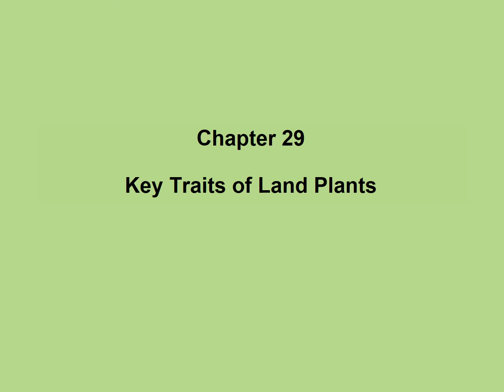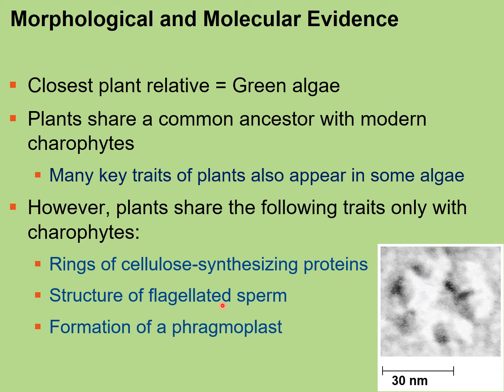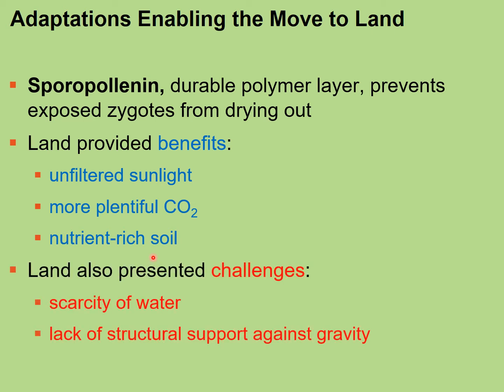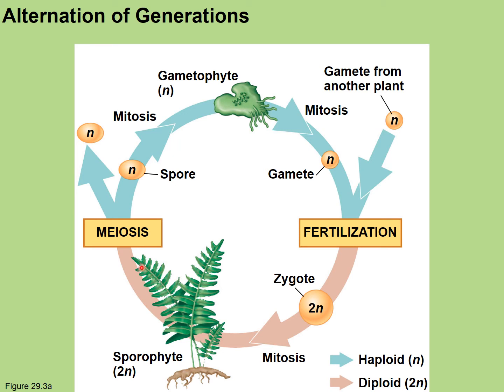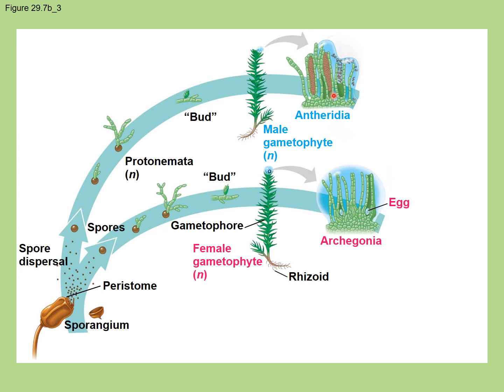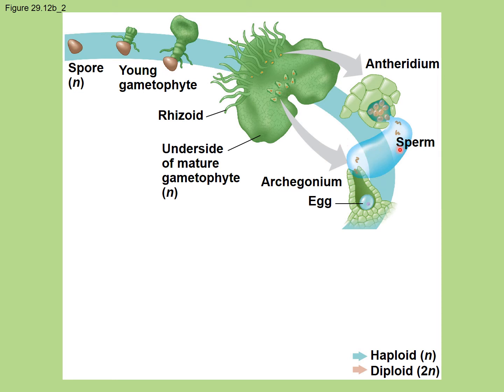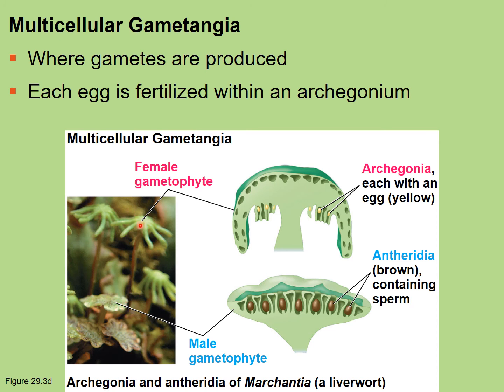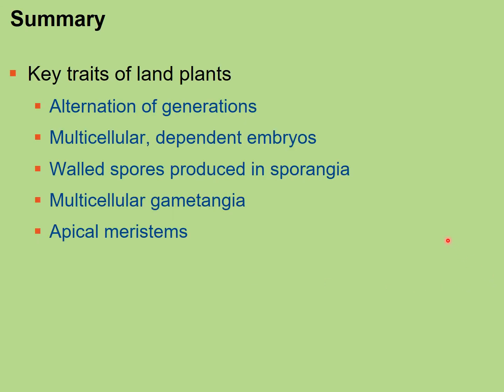Chapter 29 Key traits of early land plants